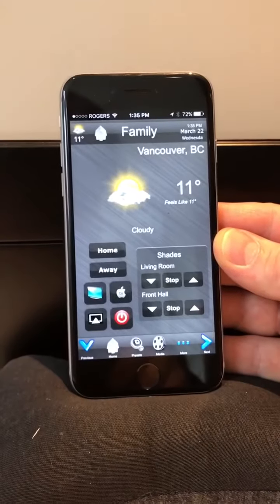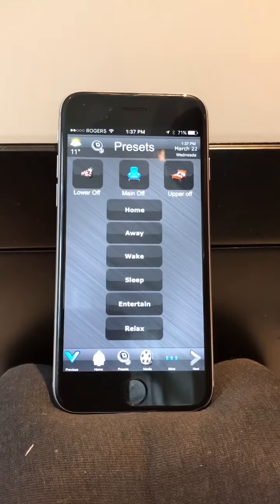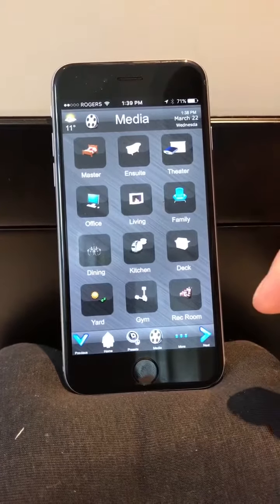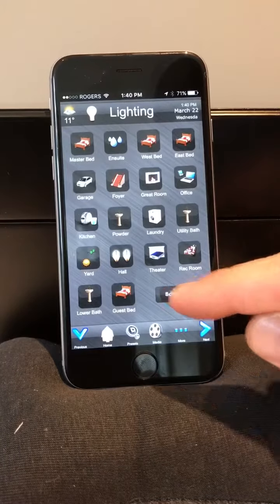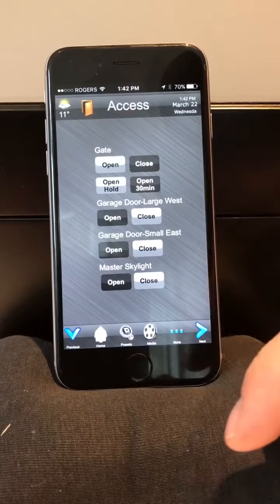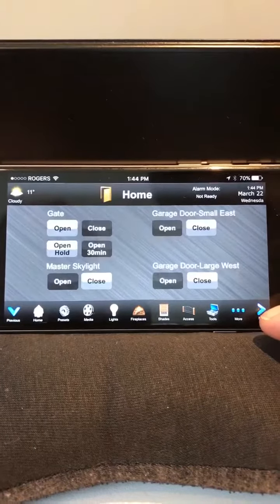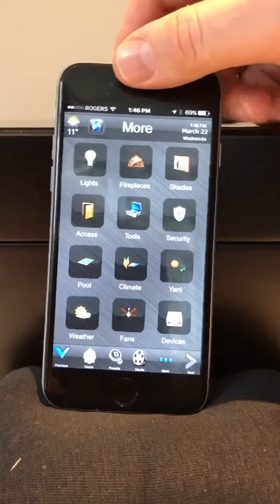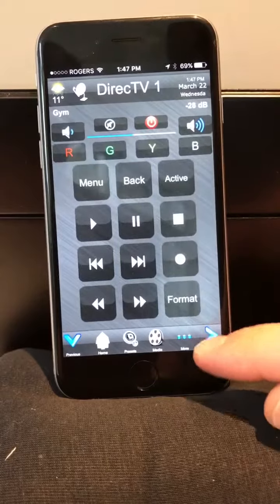Home Automation Custom iPhone Programming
Demonstration of custom iPhone home automation programming. Shows how an iPhone with a custom interface can control all types of home automation devices